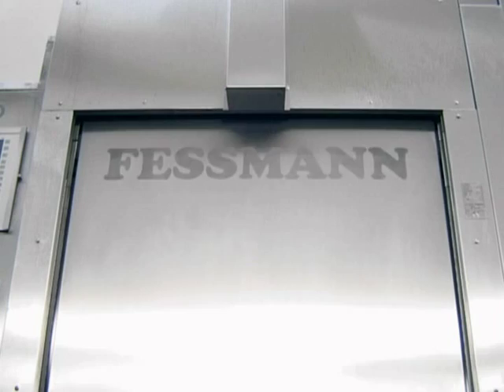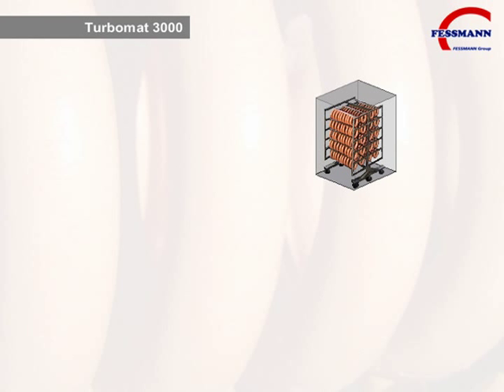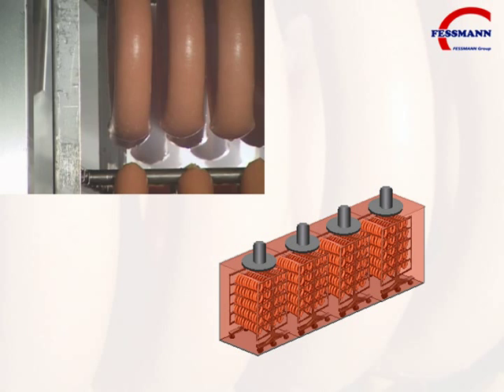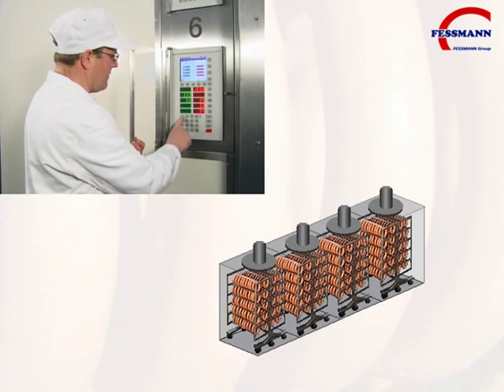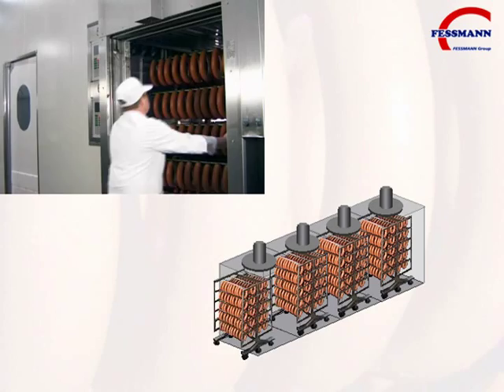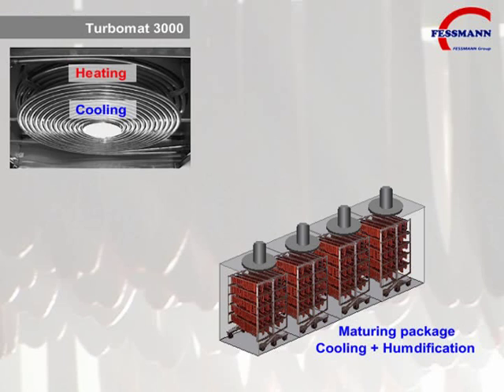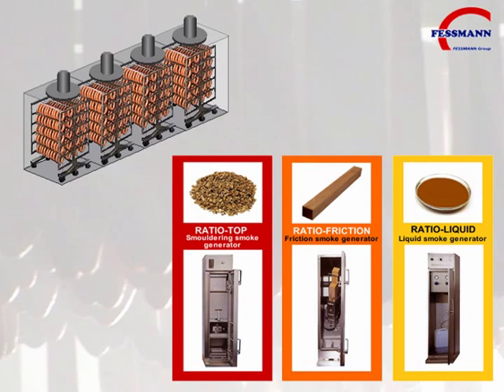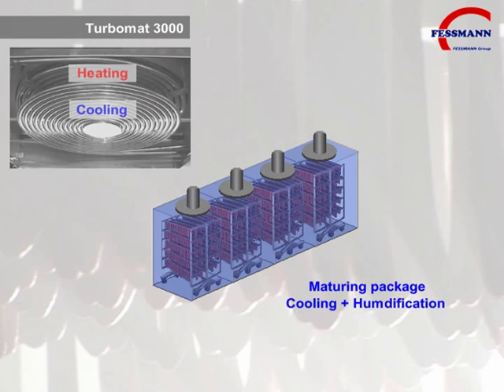Fessmann Turbomat 3000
Turbomat T3000 is a universal oven for smoking, cooking, roasting, drying and cooling. There is a variety of models and features to choose from.